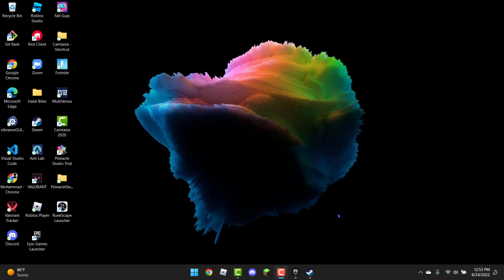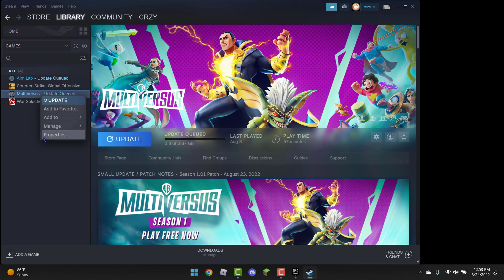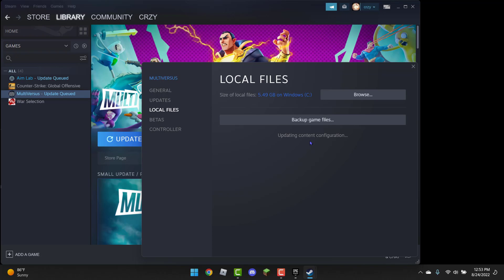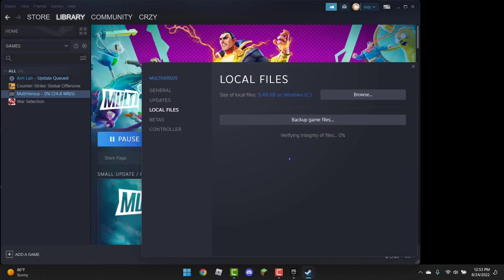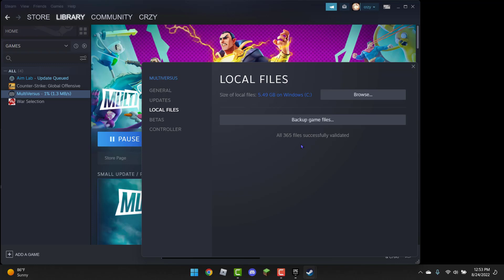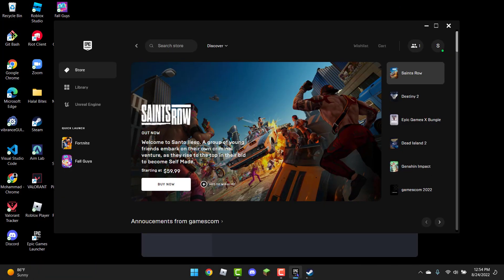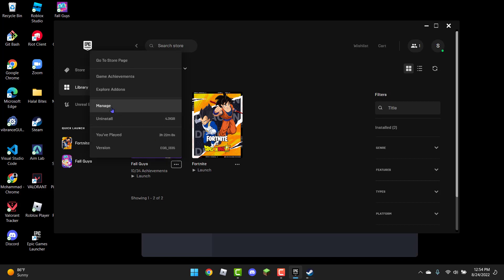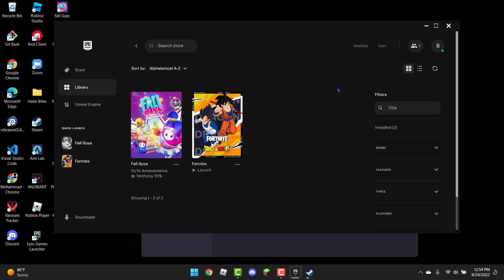How to fix Multiversus error code 10022!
In this tutorial I will be showing you how to fix the Multiversus error code 10022.